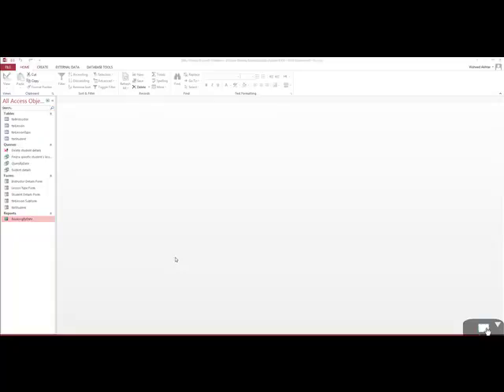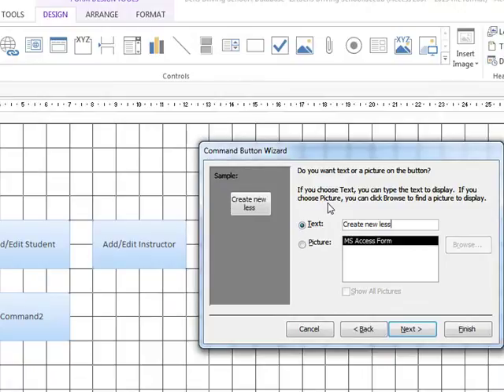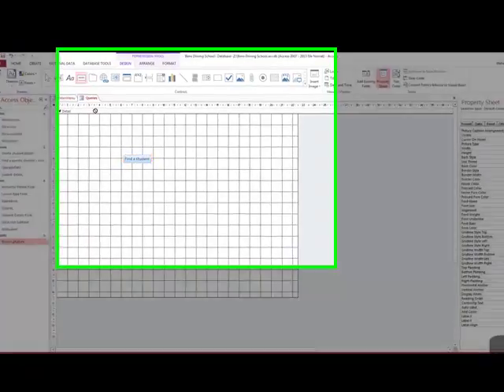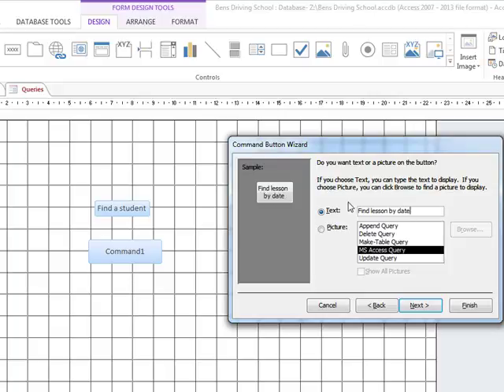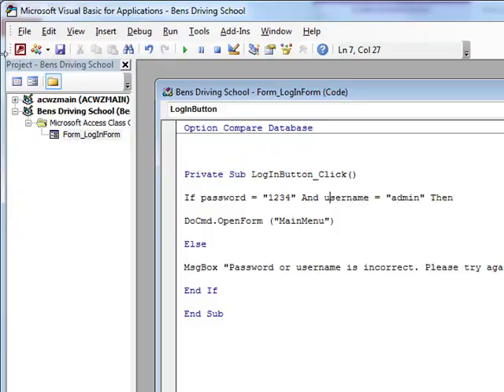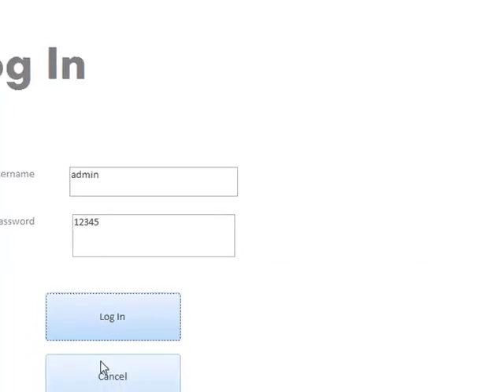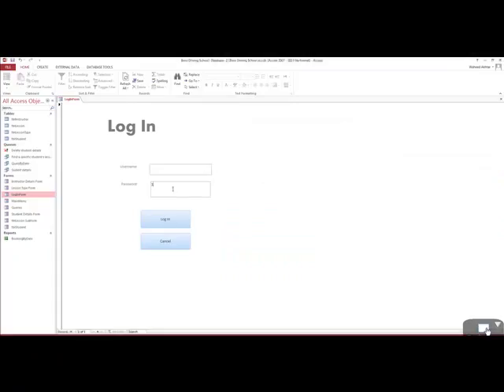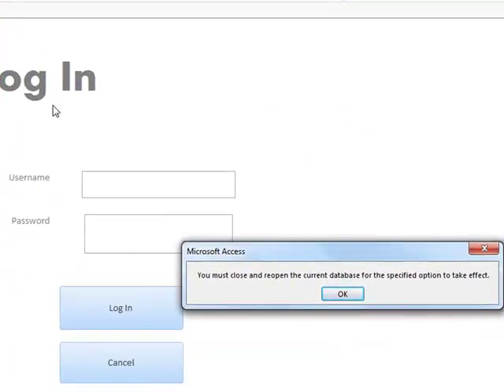Creating a relational database in access 2013 Part 7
How to create a basic user interface with a password and username system.